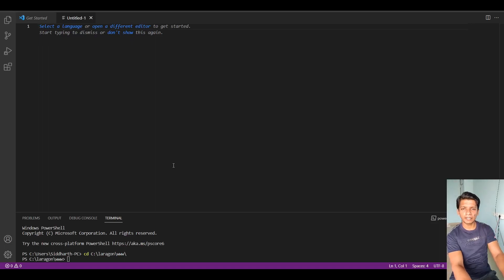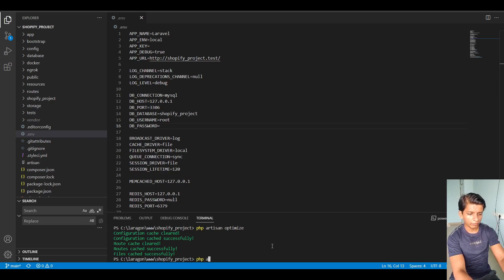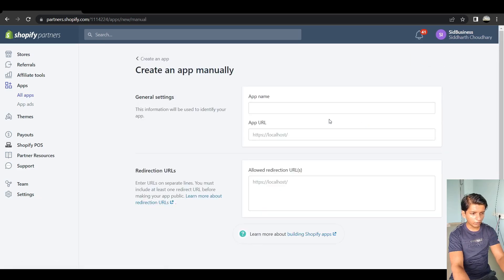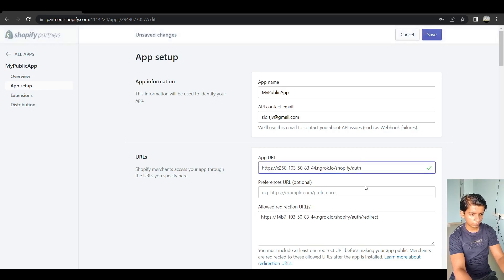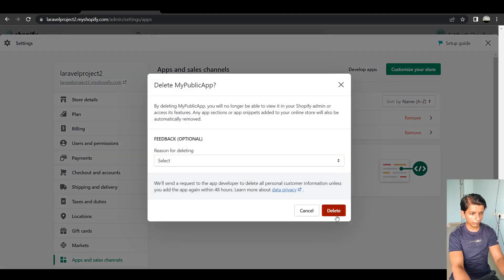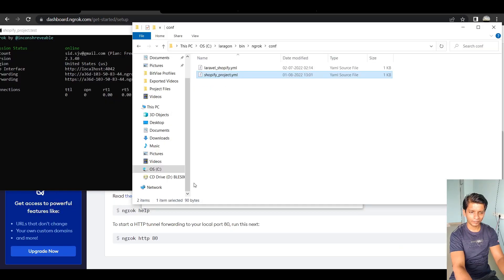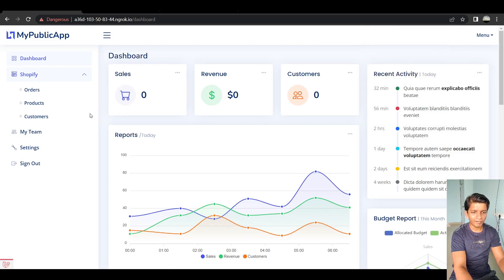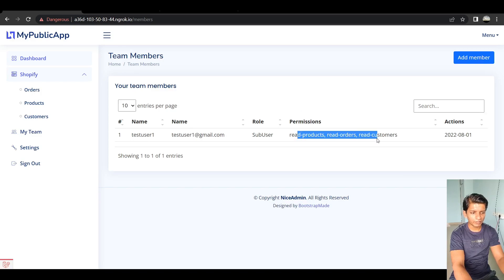Laravel Project Setup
IMPORTANT
Keep the APP_ENV=production when u are using the ngrok url
In this video, I take you through the process of setting up the project on your local setup.

In my next video, I will take you through an example of how we can build Shopify GraphQL API.